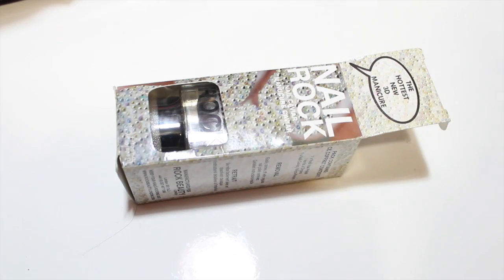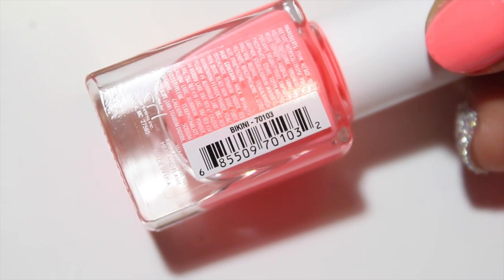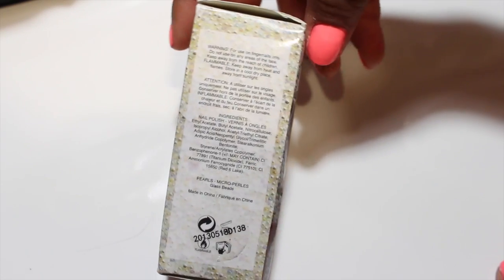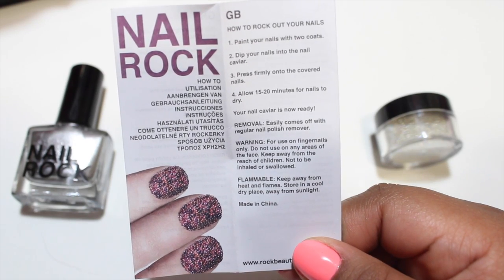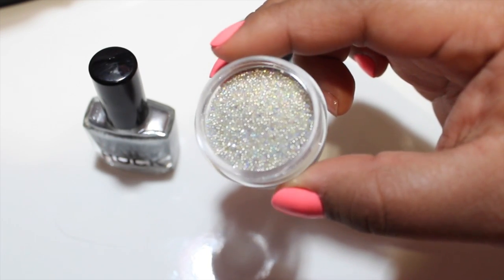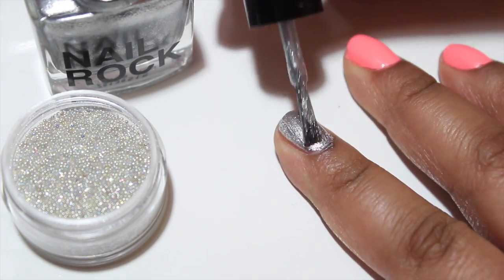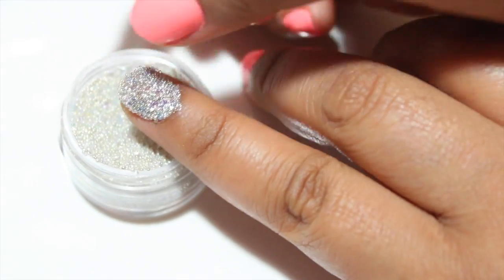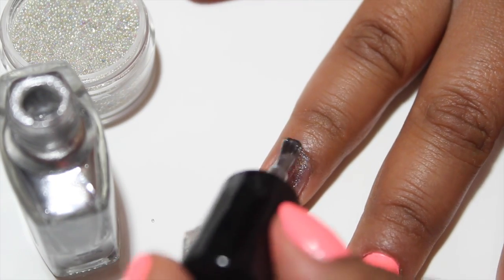Nail Tutorial: Nail Rock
Links

Helpful Videos

-Filmed with: Canon 4Ti
-Edited with: iMovie '13
-Lighting with: Ebay Ring Light 500w